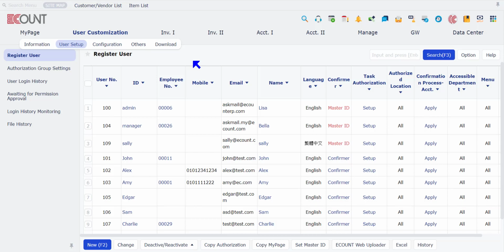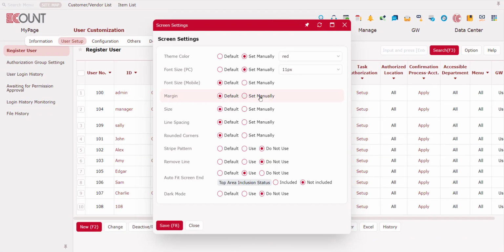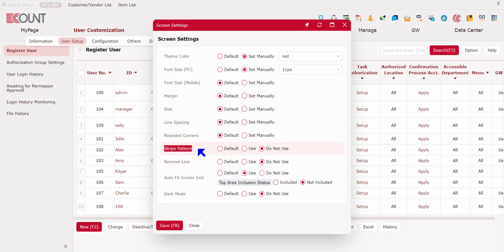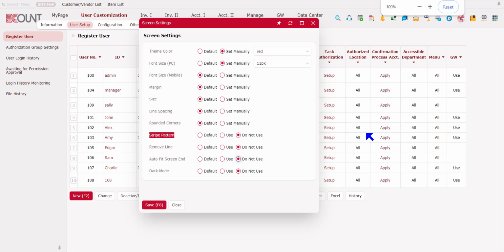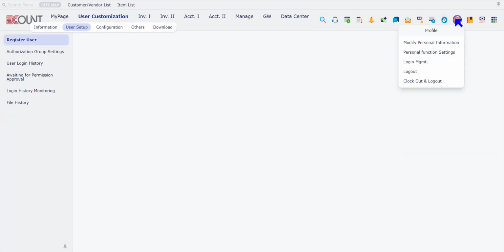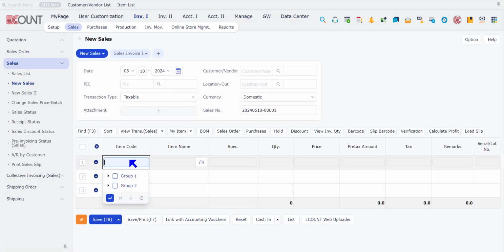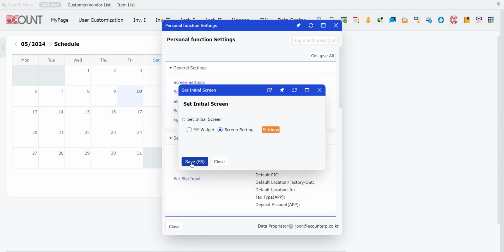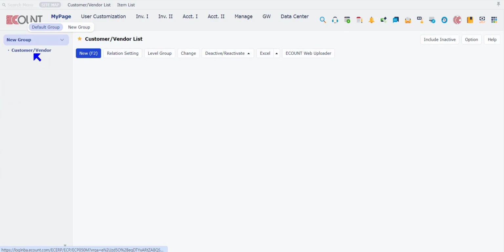[ECOUNT Practice] Profile - Personal function Settings - General Settings